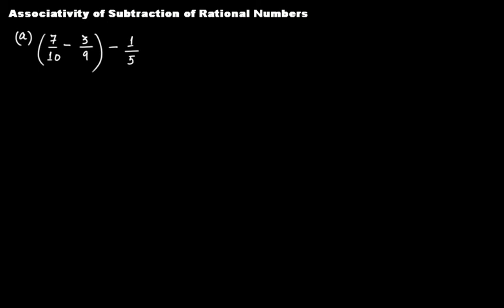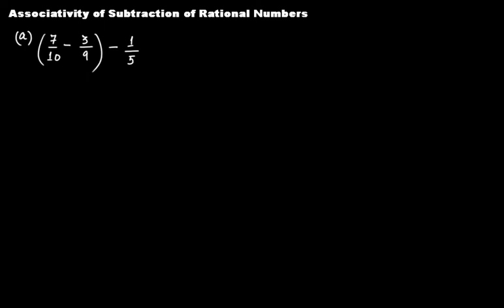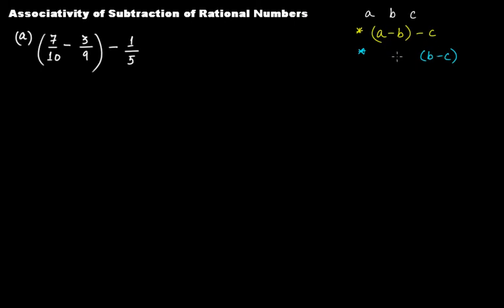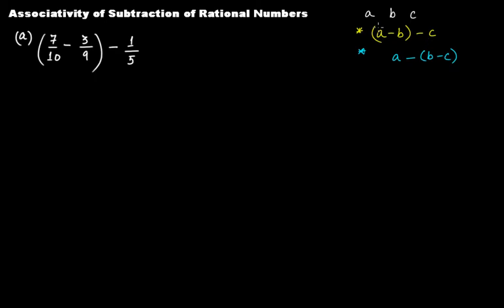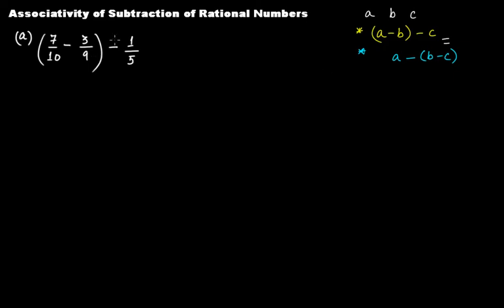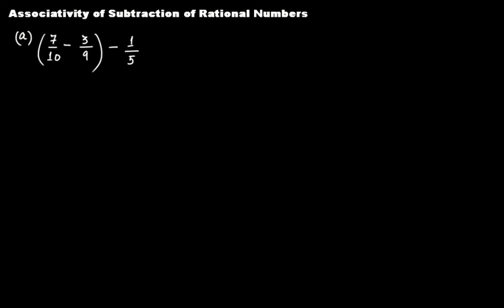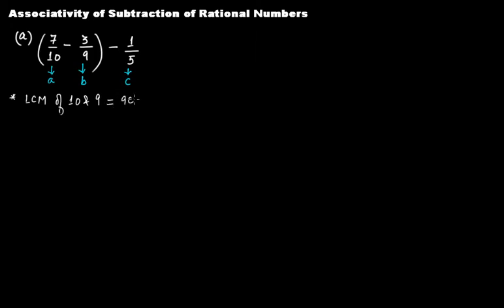Associativity of Subtraction of Rational Numbers || Grade 8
In this video tutorial we discuss:
(1) Is subtraction associative for rational numbers?

The topic discussed in this tutorial is from the chapter "Rational Number".